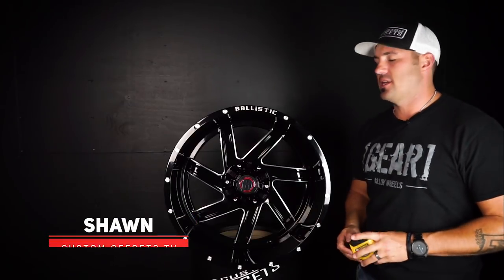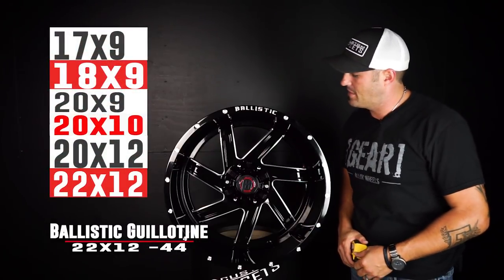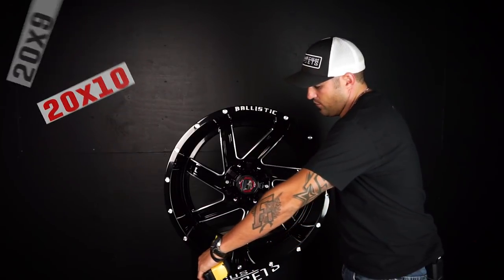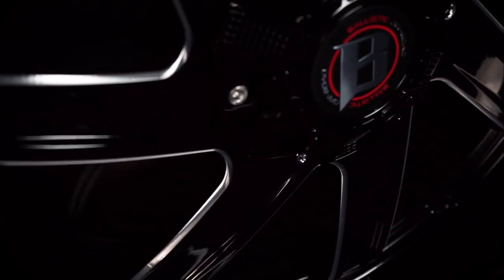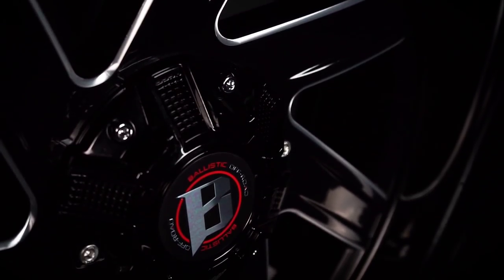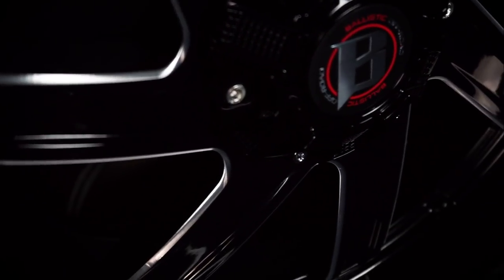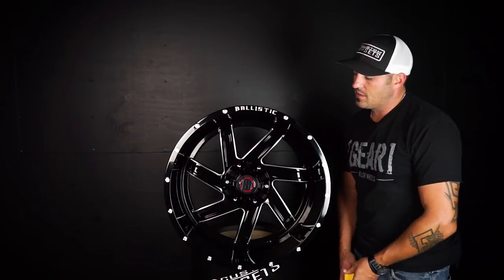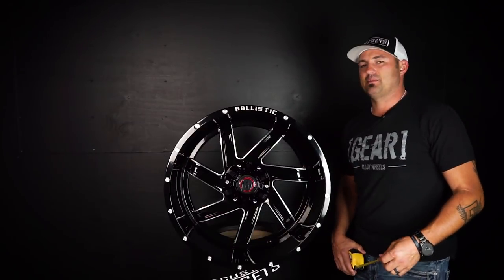Hot n New ep.129: Ballistic Guillotine 22x12 -44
Featuring on episode 129 of our Hot N New Series, is the Ballistic Guillotine in Gloss Black 22x12 -44
Like this wheel? Ballistic Guillotine Available Here!